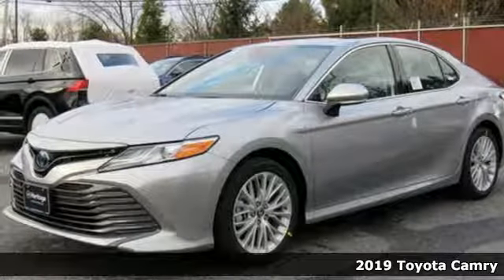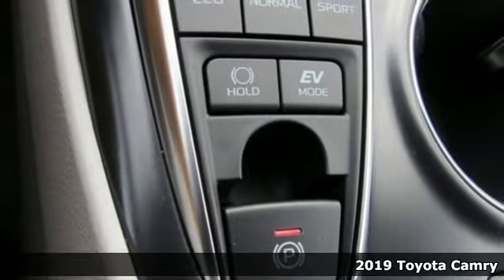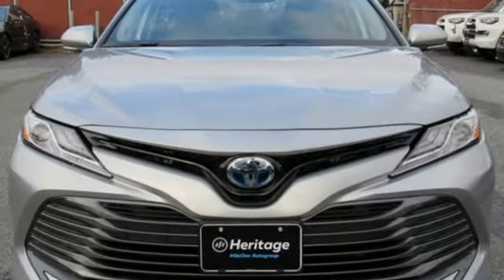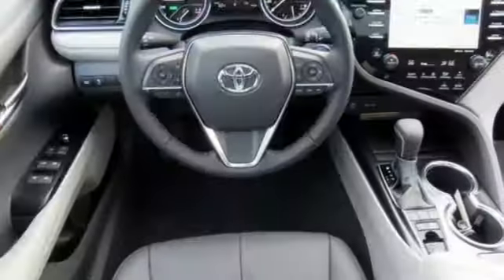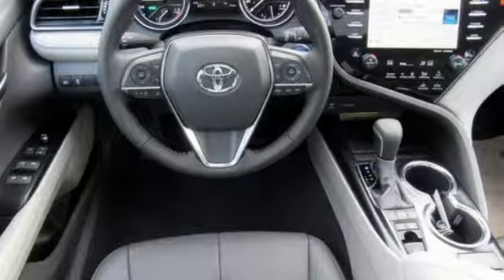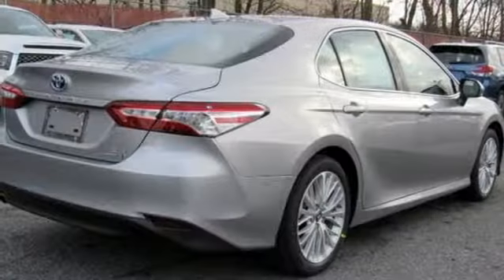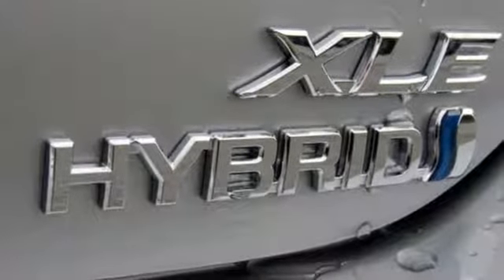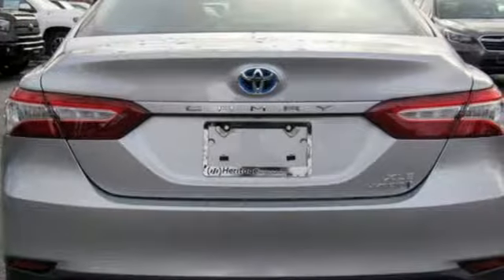2019 Toyota Camry Baltimore Catonsville, MD 3T513851 - SOLD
Year: 2019
Make: Toyota
Model: Camry
Trim: Hybrid XLE
Engine: 2.5L I4 Hybrid DOHC
Transmission: eCVT
Color: Silver
Interior: Ash
Stock #: 3T513851
VIN: 4T1B21HK7KU513851

Address:
6324 Baltimore National Pike